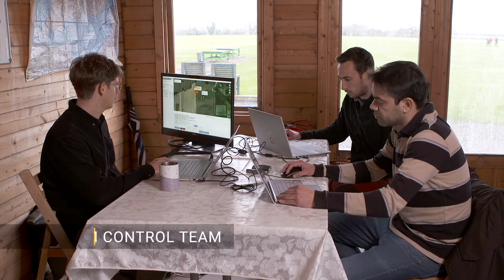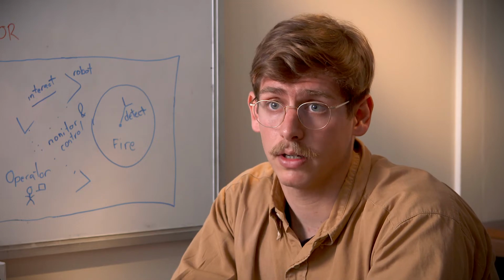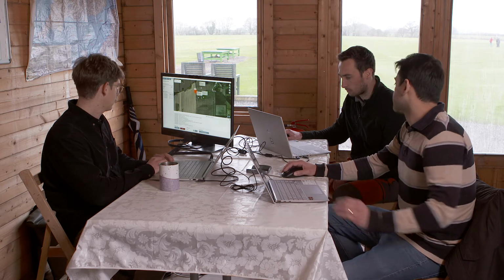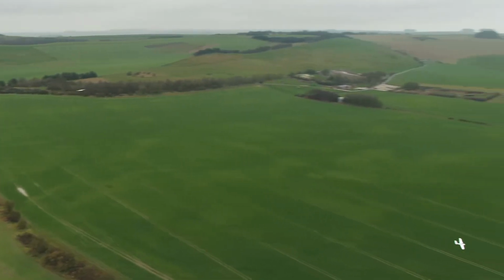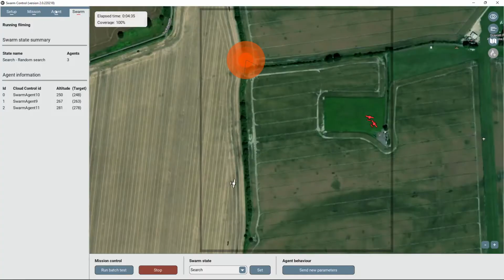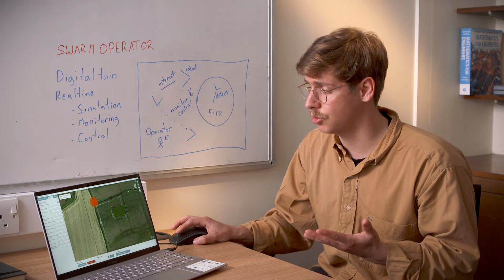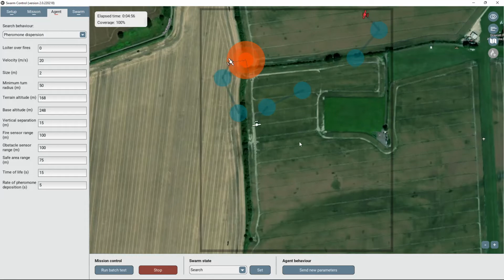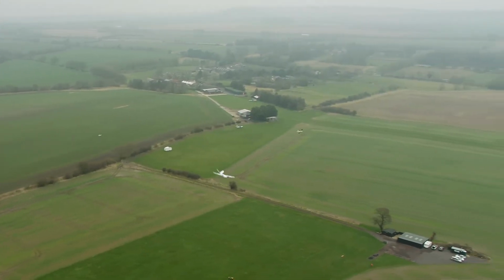Windracers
March 2022, on a cold wintery day, we found ourselves battling the elements to complete the filming of a two day corporate video for Windracers, a high tech research and manufacturing company of UAV's (unmanned aerial vehicles) or drones if you prefer 😉 All aspects of the production, filmed and edited by Vistaworx.